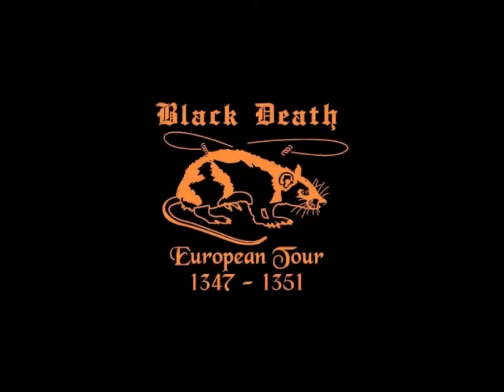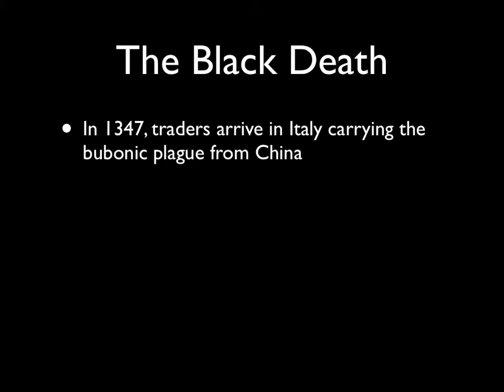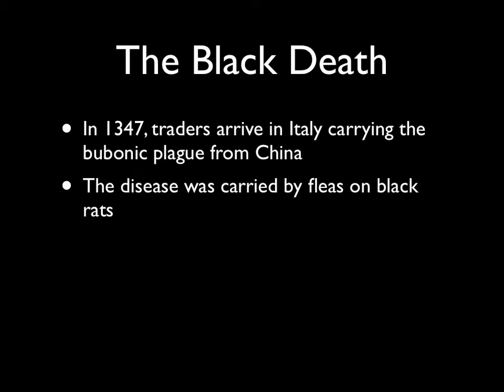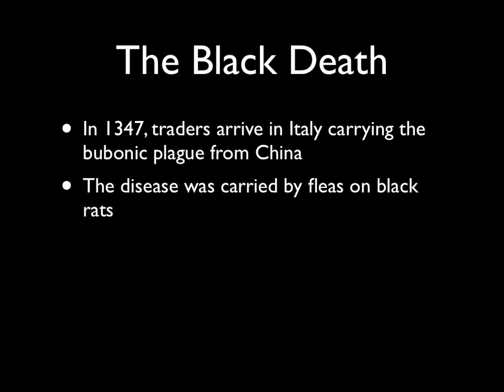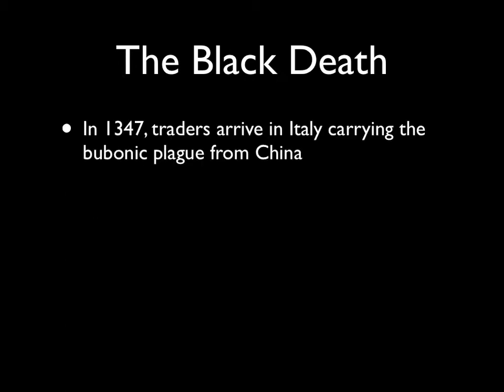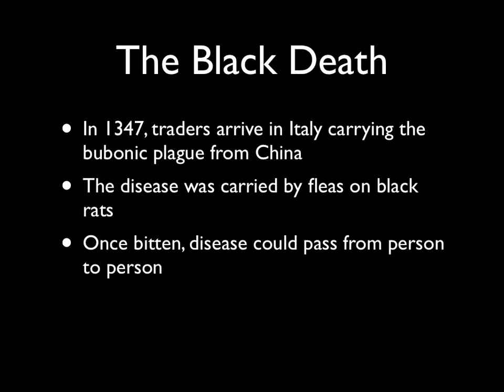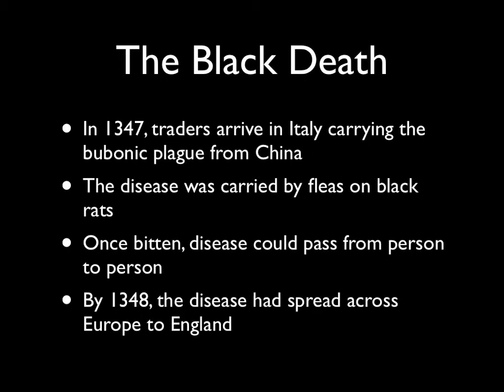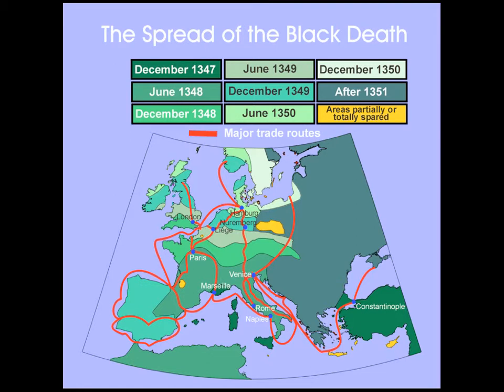The Black Death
Notes over the Black Death, or Bubonic Plague